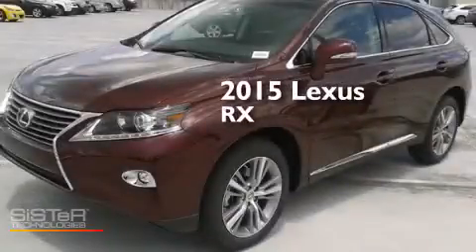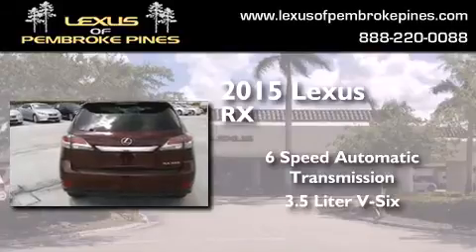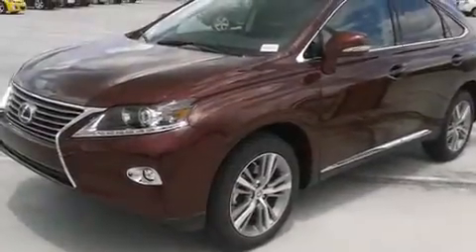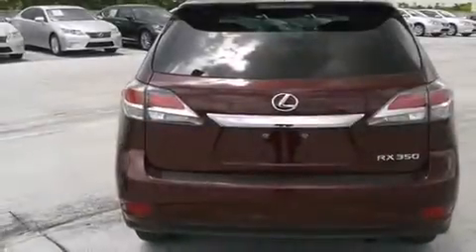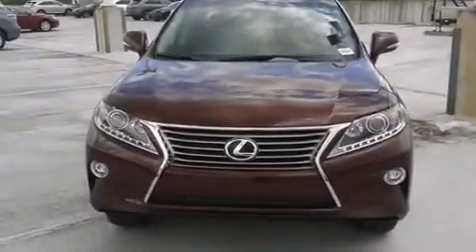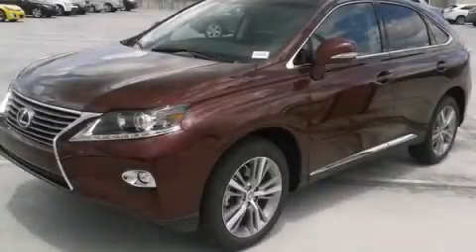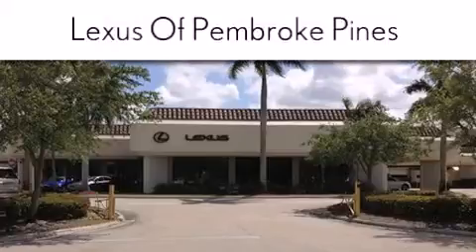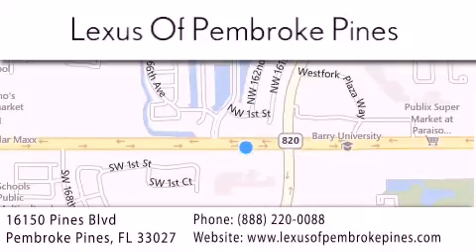2015 Lexus RX 350 Miami FL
We have been honored to serve the Pembroke Pines FL area , we promise that your experience at our dealership will exceed your expectations ! Year : 2015 Make : Lexus Model : RX 350 Engine : 3.5L V6 Trans . : Automatic 6-Speed Exterior : Claret Mica Miles : 30 Interior : Black Leather Ebony Bird's Eye Maple Stock : 5068900 Lexus of Pembroke Pines 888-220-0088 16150 Pines Blvd Pembroke Pines , FL 33027